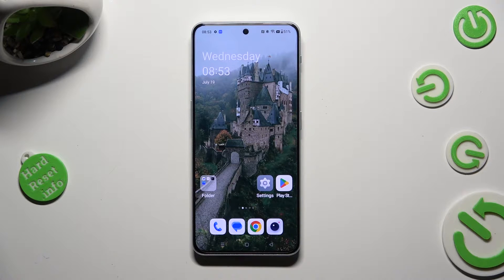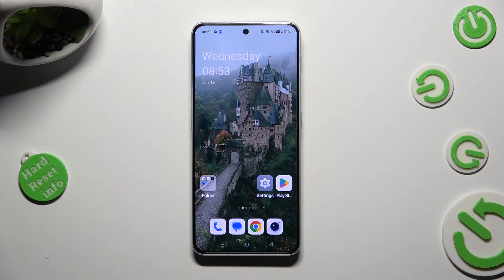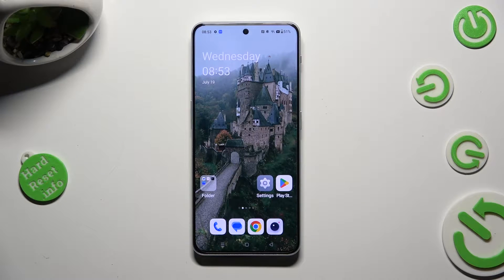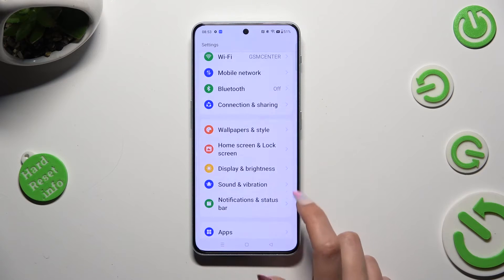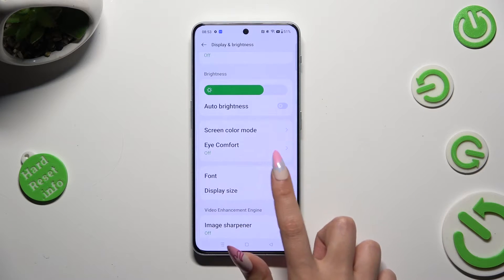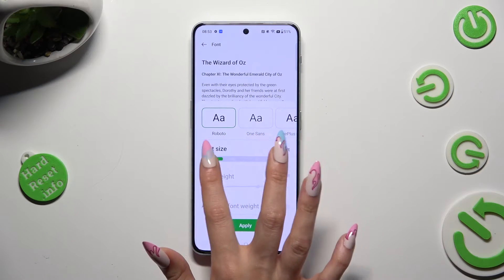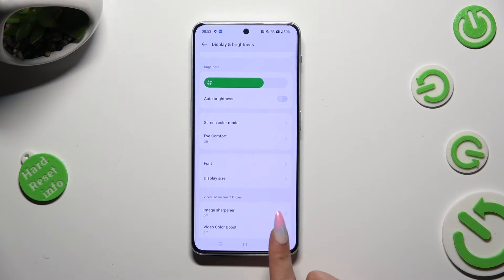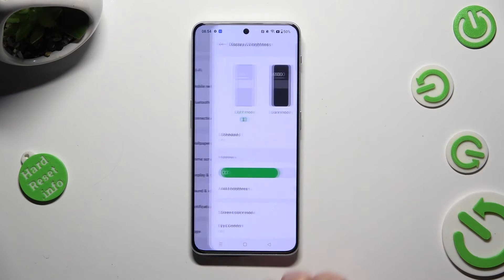How To Change Font Size On OnePlus Nord N30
We'll demonstrate how to access the font settings on your OnePlus Nord N30 and explore the available font size options. From changing the system-wide text size to adjusting individual app settings, we'll cover all the essential aspects of font size customization.

How to change the font size on OnePlus Nord N30?
Can I increase the text size on OnePlus Nord N30?
How to decrease the font size on OnePlus Nord N30?
Are there different font size options available for OnePlus Nord N30?
Will changing the font size affect app compatibility on OnePlus Nord N30?